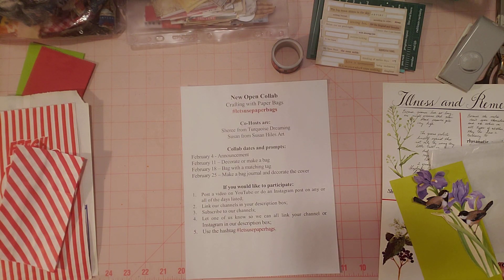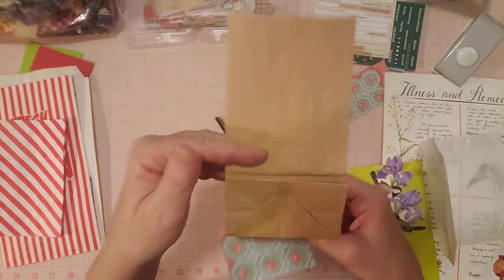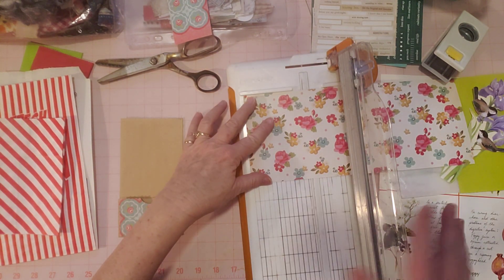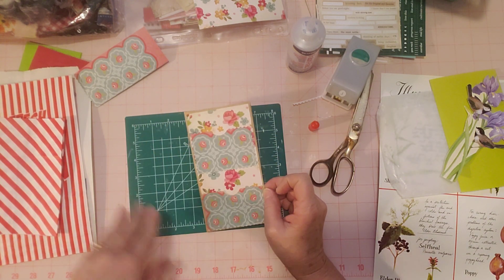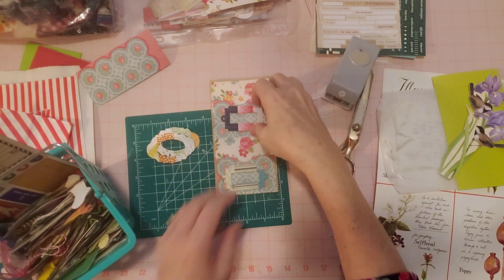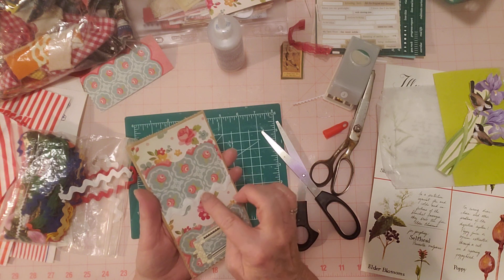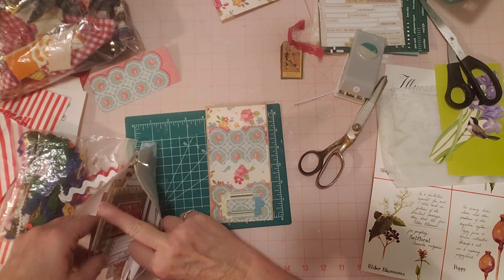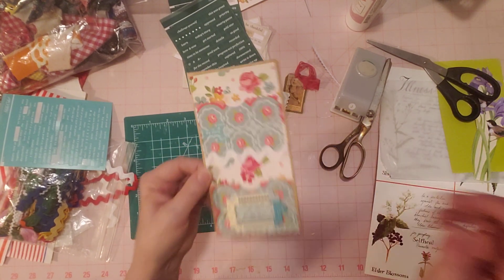letsusepaperbags Open Collab Hosted by @SusanHilesCreates & @TurquoiseDreamingSheree Paper Bags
New Open Collab hosted by myself and Susan Hiles Art - Paper bag crafts

If you would like to participate:
1. Post a video on YouTube or do an Instragram post on any or all of the dates listed below;
2. Link our channels in your description box;
3. Let one of us know so we can all link your channel or Instragram in our description box;
4. Use the hashtag

Collab dates and prompts:
February 4 - Announcement
February 11 – Decorate or make a bag
February 18 – Bag with a matching tag
February 25 – Make a bag journal and decorate the cover